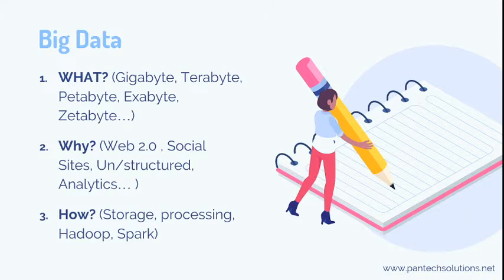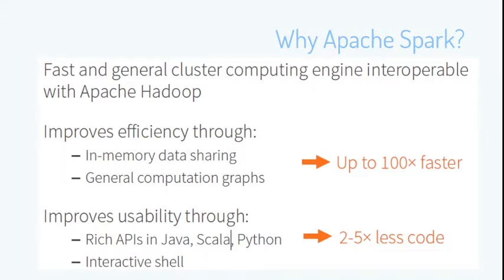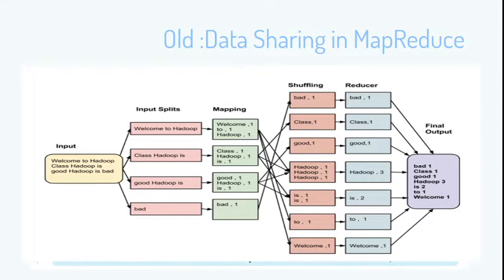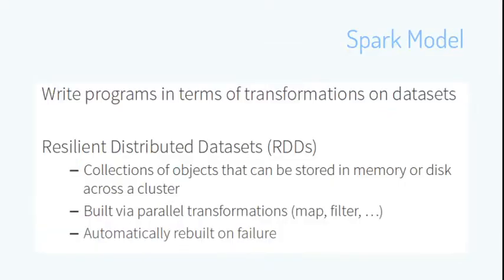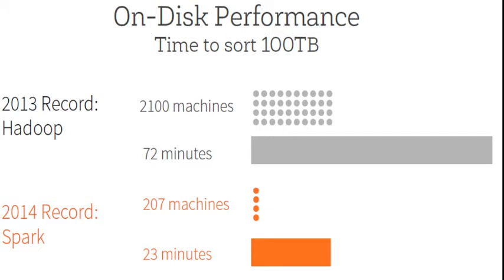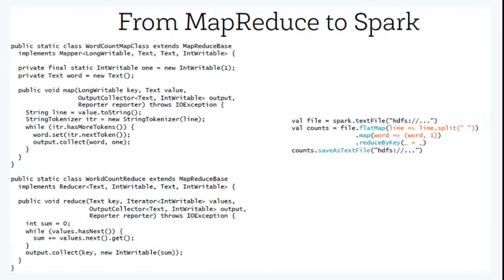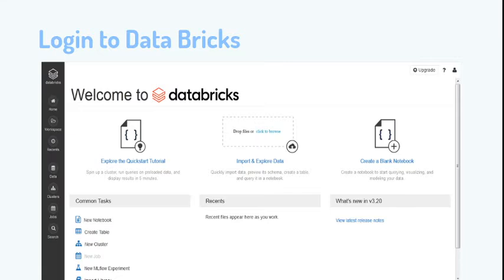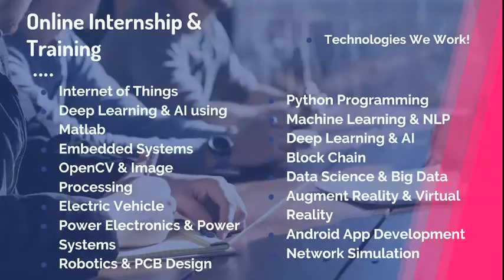Webinar on Big Data and Data Science | PySpark | Machine Learning Big data | Data Analysis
Webinar on Big Data and Data Science in association with Dr. MGR Educational and Research Institute, Chennai.

This webinar gives you insight into Big Data and Data Science.

AGENDA:
         Overview of  Big Data and Data Science

        About PySpark
        Machine Learning Big data

        Libraries need to build the ML and Big Data
         Programming and Algorithms & Data Analysis
         Project demo with explanation

Previous Events certificate upload on our website,

Eligibility: Participants Attendance form is mandatory for E Certificate.

machine learning machine learning tutorial for beginners
machine learning tutorial what is machine learning
what is data mining data mining tutorial for beginners
deep learning tutorial introduction to deep learning